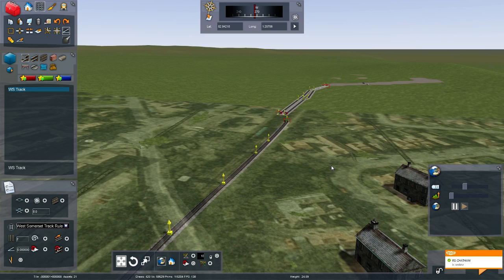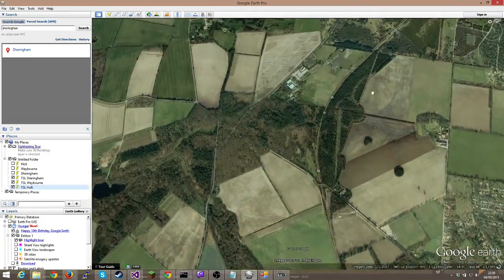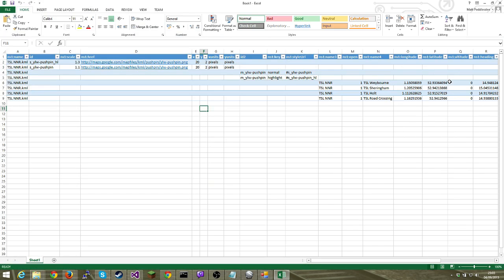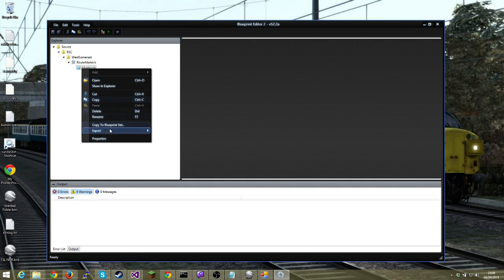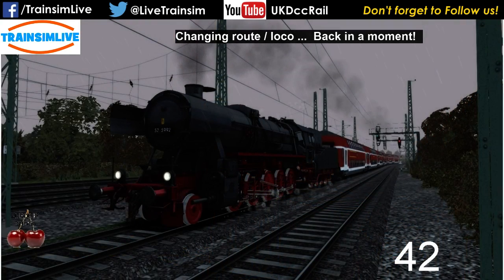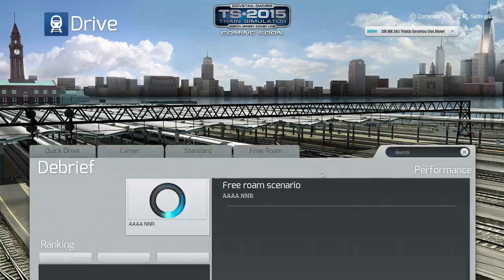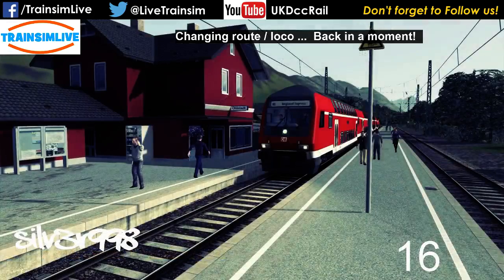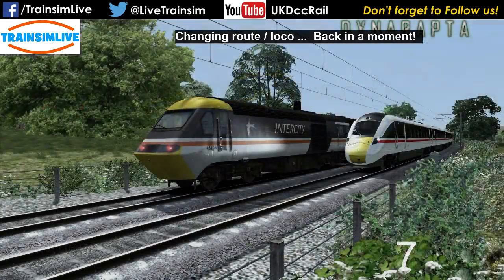Train Simulator 2015 Tutorial - Route Building - Markers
How to create your own GPS Route Markers and use them, also how to move around a map quickly using CTRL-Click.